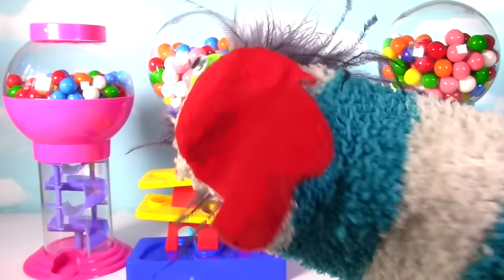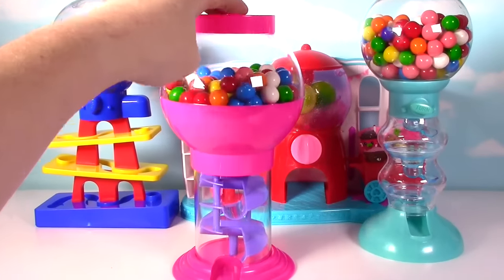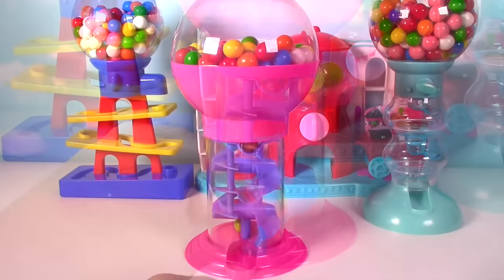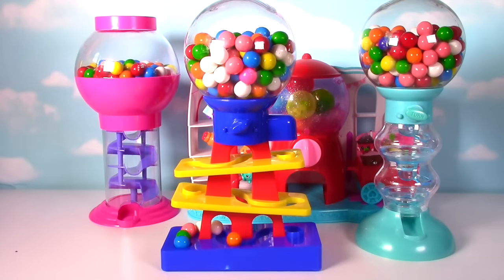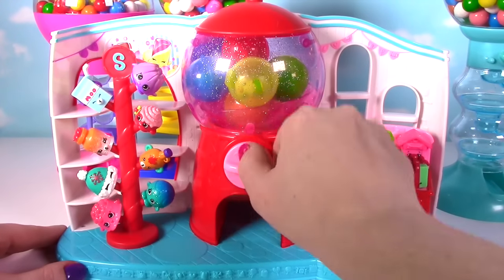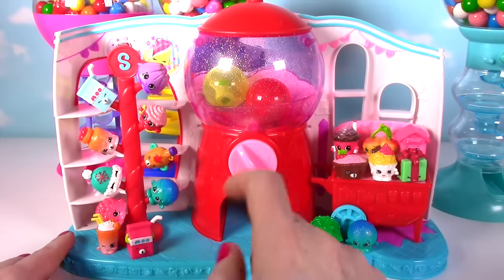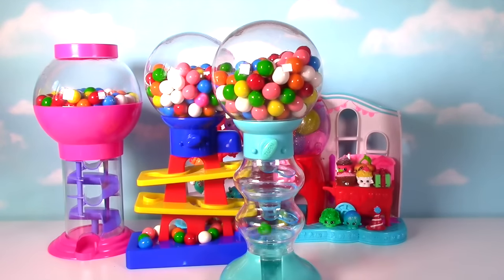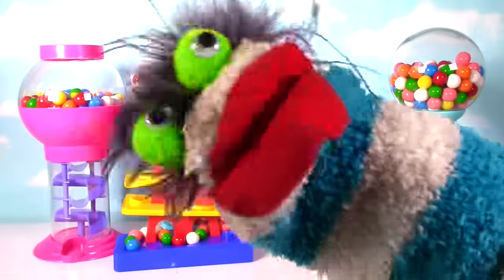SHOPKINS & GUMBALL Banks Colors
Today we are having fun with SHOPKINS and Gumballs! We have 3 gumball banks and the Shopkins Season 4 Sweet Spot Gumball bank! What Shopkins will we find? :)